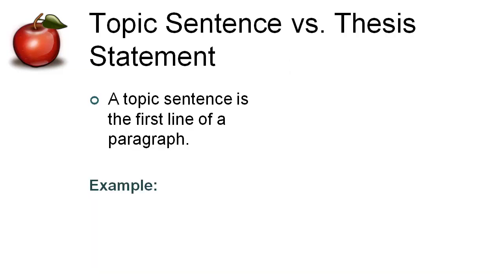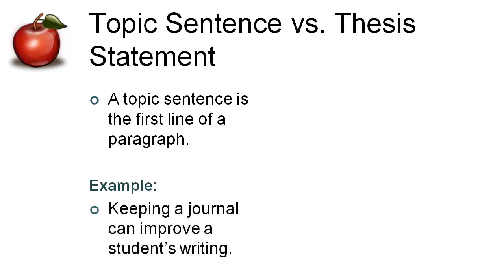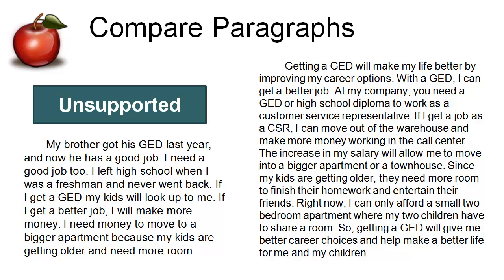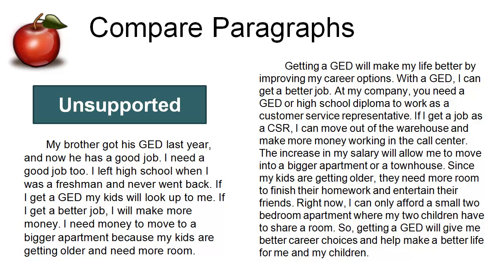How to Write Good Paragraphs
Mastering the Art of Paragraph Writing: Tips for K-12 and College Students. What is a paragraph? Learn how to write effective paragraphs for college essays. What is a topic sentence? Topic sentences versus thesis statements. Read examples of paragraphs supported by a good topic sentence.

🚀 Unlock your writing potential with our comprehensive guide on "How to Write Good Paragraphs" tailored for students from K-12 to college! 📝 Whether you're working on essays, assignments, or creative pieces, crafting effective paragraphs is a crucial skill. In this video, we break down the essentials and share valuable tips to help you elevate your writing game.

🔍 Key Takeaways:
1️⃣ Topic Sentences: Learn the art of constructing powerful topic sentences that grab your reader's attention and set the tone for your paragraph.

2️⃣ Supporting Details: Discover techniques for providing strong supporting details that add depth and credibility to your writing, making your paragraphs more convincing and engaging.

3️⃣ Transitions: Master the use of transitions to ensure a smooth flow between paragraphs, creating a cohesive and well-organized piece of writing.

4️⃣ Unity and Coherence: Understand how to maintain unity and coherence within your paragraphs, ensuring that every sentence contributes to the overall message.

5️⃣ Concluding Sentences: Nail the art of crafting impactful concluding sentences that leave a lasting impression and tie your ideas together seamlessly.

🎓 Whether you're a young scholar navigating the world of K-12 education or a college student honing your academic writing skills, this video has something for everyone. Enhance your ability to express ideas clearly and persuasively!

WritingTips

TIP THE TEACHER!

STUDENT50 ***